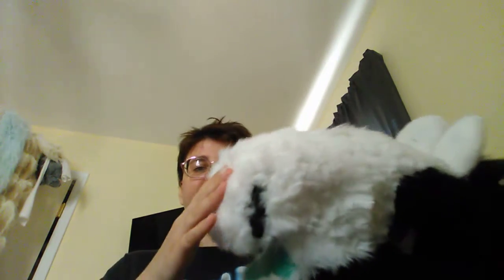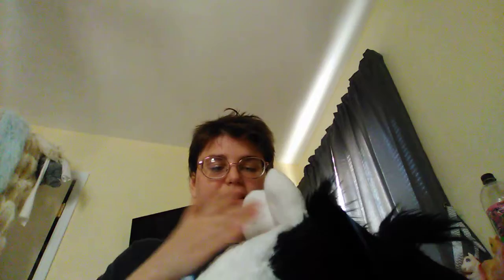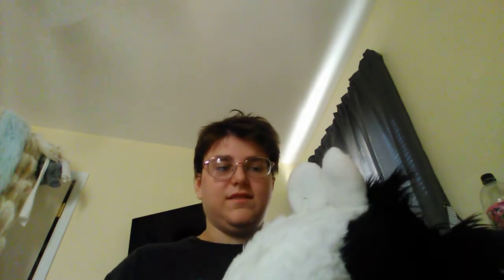Scorpion the horse fursuit head WIP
This is a WIP. Stop acting like it's the final product. Geez.